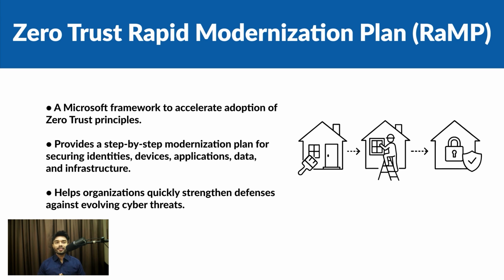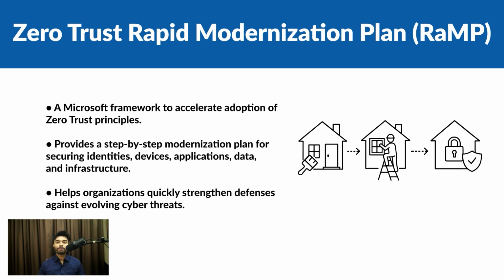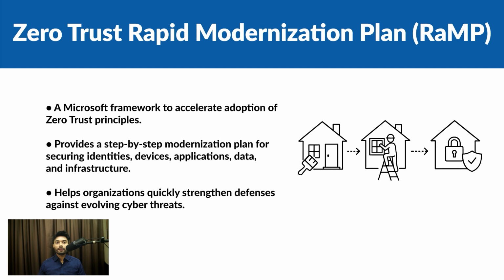Zero Trust Rapid Modernization Plan (RaMP) Theory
Today let's learn about Zero Trust Rapid Modernization Plan (RaMP) Theory.